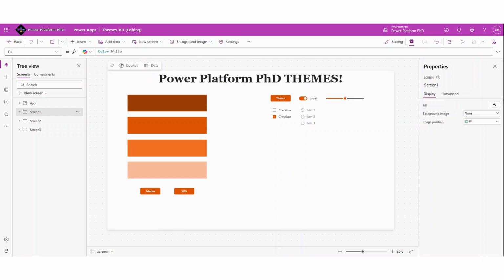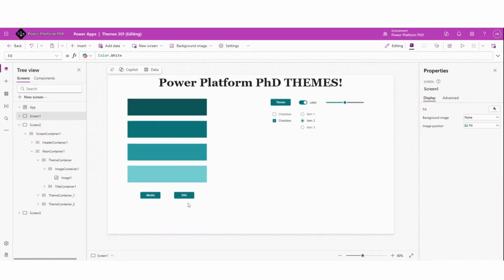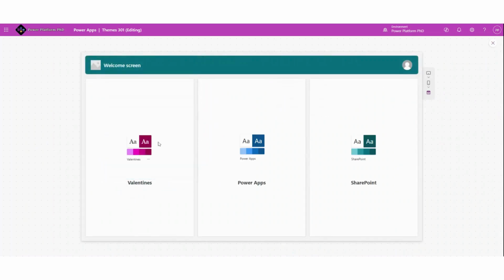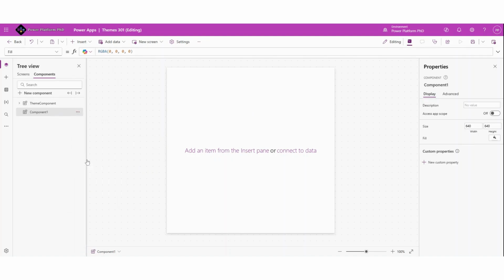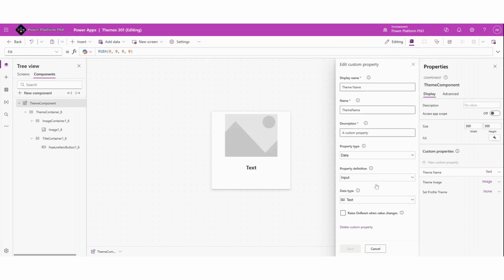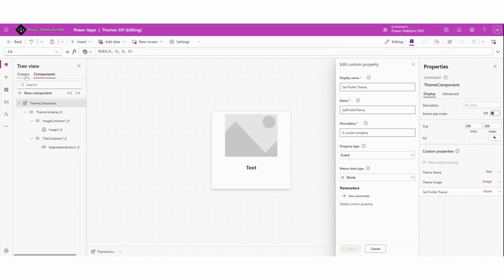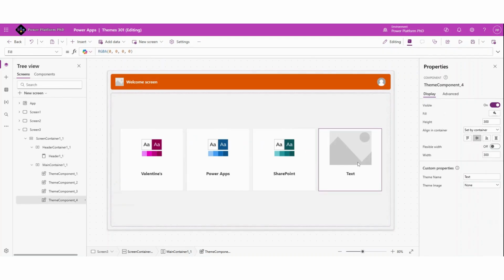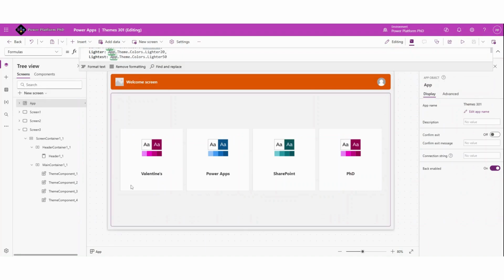Mastering Themes in Power Apps: 301 - Custom Components & SVGs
Take your Microsoft Power Apps to the next level with the power of themes. In this video, we'll delve into the world of Power Apps themes, exploring how they can transform your apps and unlock your full creative potential. Whether you're a seasoned developer or just starting out, this tutorial is perfect for anyone looking to add a professional touch to their Power Apps.

With Power Apps themes, you can create a consistent and visually stunning user experience that reflects your brand and style. From modern and sleek to bold and vibrant, the possibilities are endless. We'll show you how to apply pre-built themes, customize existing ones, and even create your own from scratch.

Throughout this series, we'll cover the following topics:
Introduction to Power Apps themes: What are they, and how do they work?
Applying pre-built themes: How to choose from a range of pre-designed themes and apply them to your app Customizing existing themes: Tips and tricks for modifying existing themes to fit your unique needs Creating custom themes: A step-by-step guide on how to build your own theme from scratch Best practices for using themes in Power Apps: How to get the most out of your theme and ensure consistency throughout your app

Whether you're building apps for personal use or for a large enterprise, this tutorial is perfect for anyone looking to elevate their Power Apps game. So why wait? Watch this video now and discover the magic of Microsoft Power Apps themes.

So what are you waiting for? Watch this series on Microsoft Power Apps Themes now and unleash the full potential of Microsoft Power Apps themes!

Timestamps:

00:00 - Introduction
0:12 - Themes 201 Recap
02:06 - Media & SVG / Strategies
04:37 - Intro to Custom Components
08:34 - Using Custom Theme Component
10:45 - Basic SVG intro
12:10 - Outro